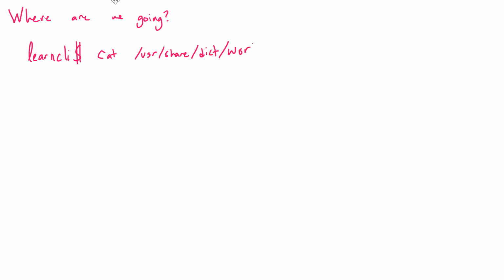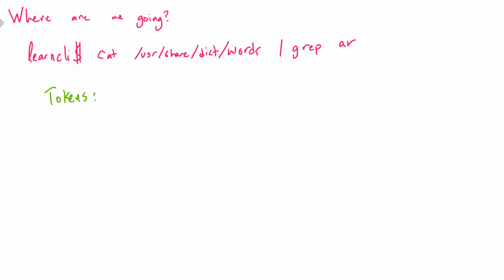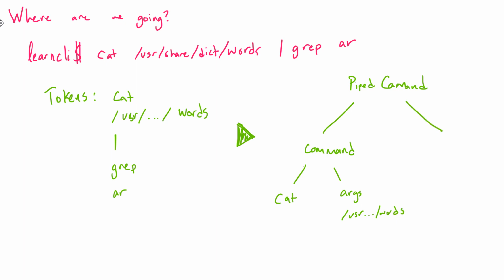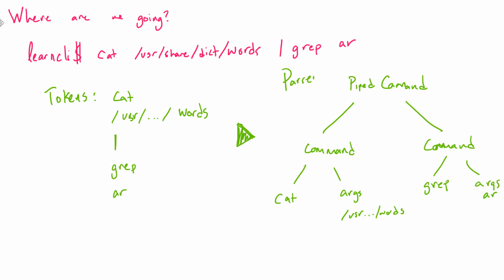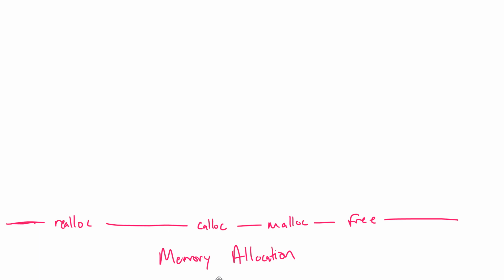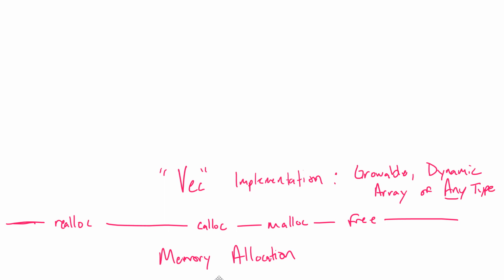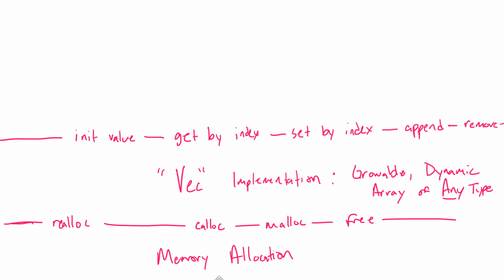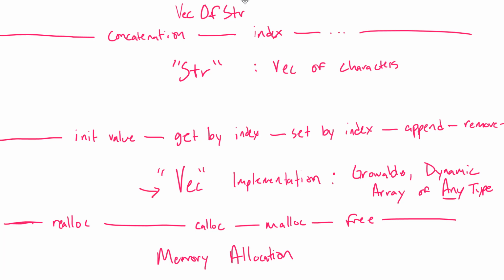LS34.2 - Where are we going? Towards building a simple shell!